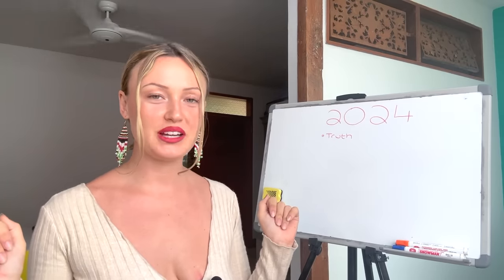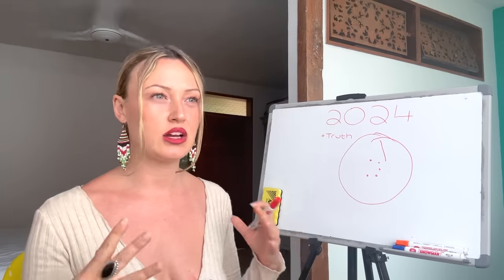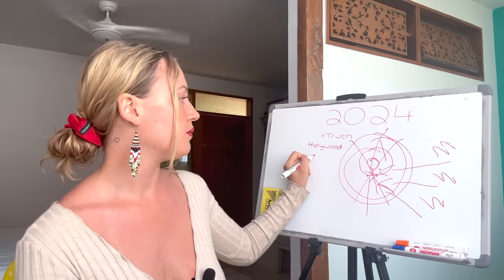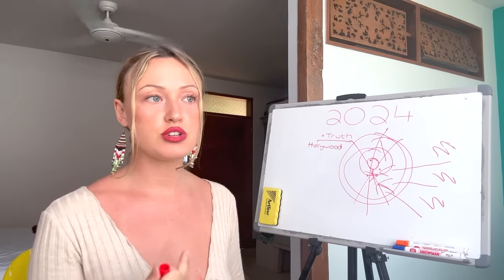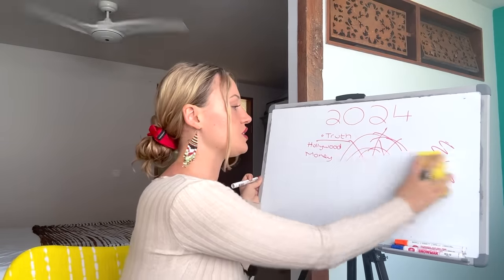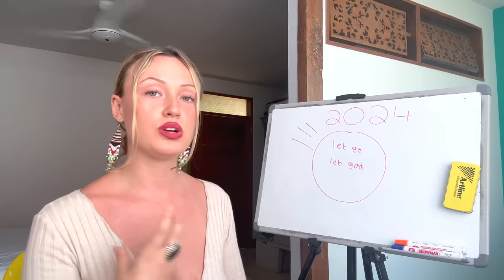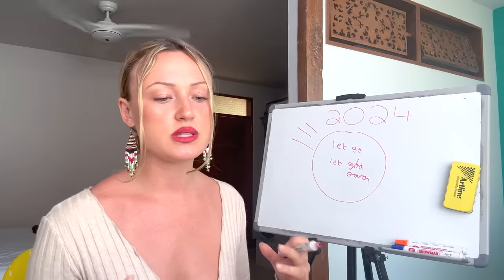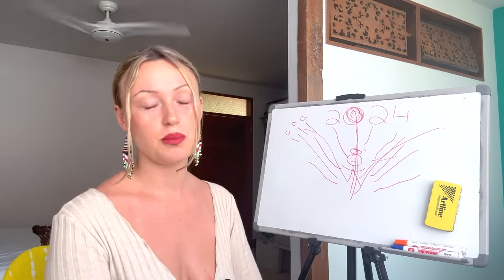2024 Predictions! A New Earth is COMING! Prepare Yourself..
💸💎 Join our 21-Day Abundance Activation Challenge to set the foundation for a prosperous life, dive deeper into the Abundance Activation Portal

🌍 Discover Wealth and your Life’s Purpose with Wealth Codes 2024 - Activate your power and attract wealth and abundance

🔮 Explore Soul School: Guide your spiritual awakening and activate your gifts with our comprehensive course

🕊️ Need Clarity? Book a Psychic Reading to explore your future possibilities

🌺 Embrace Your Feminine Power in the Divine Feminine Goddess Academy. Become a magnet for confidence and ease

🌹 Join the Goddess Membership - An empowering community for women to thrive in power, purpose, and pleasure.

🌸 Unlock Your Feminine Energy & Magnetic Points with the Yoni & Womb Your Life Course.